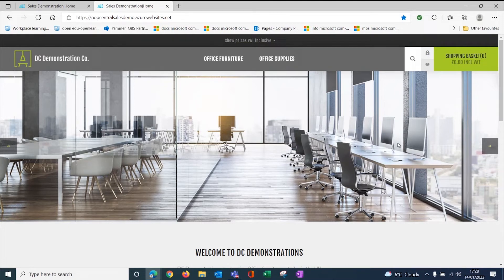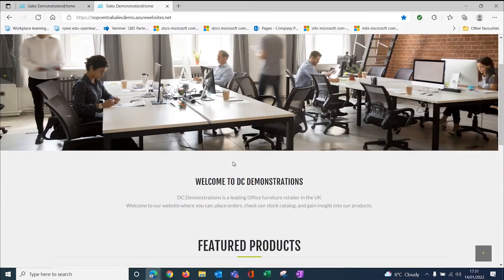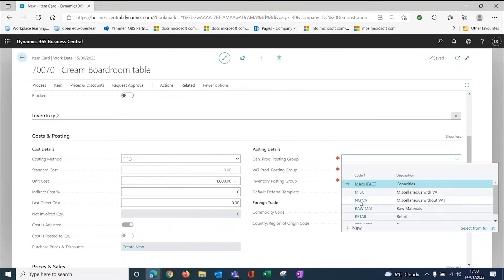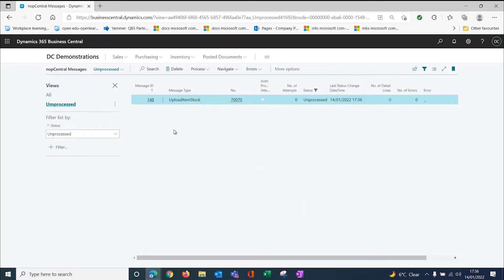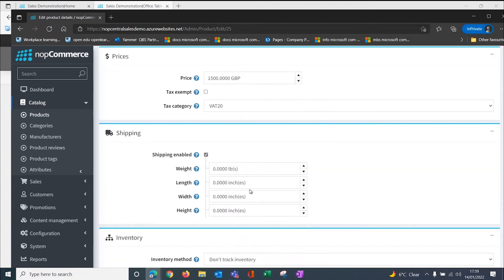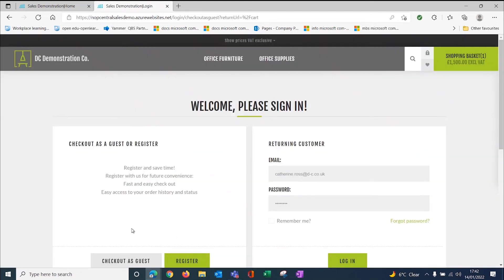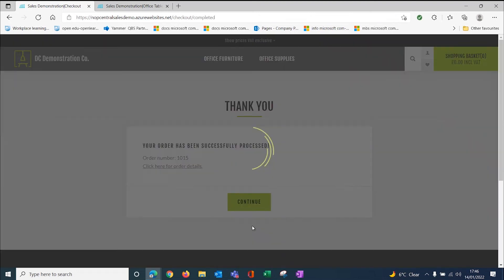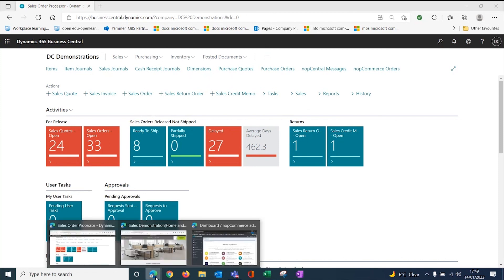Business Central integrated with nopCommerce - Dynamics 365 to e-Commerce integration Demo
Demonstration of our integration solution for Microsoft Dynamics 365 Business Central with nopCommerce e-Commerce platform.

Through integration between your ERP and e-Commerce systems, you can save time and improve customer service. Automatically update stock levels of e-Commerce enabled products, customers can place orders as guests or with their own accounts, and orders are automatically downloaded back to your Business Central system.

For B2C customers, they can order as a normal webshop. B2B customers are able to sign in, where they can have customer specific pricing.